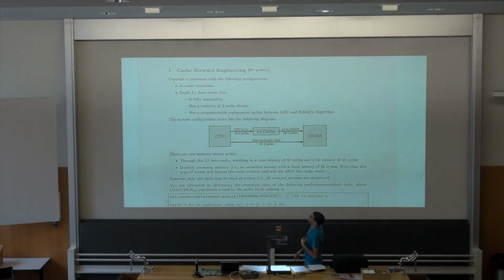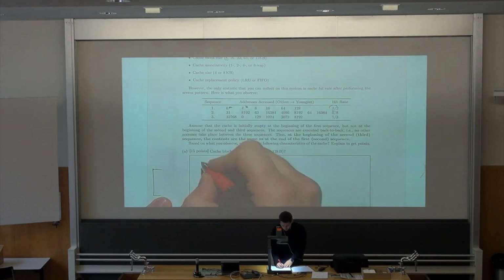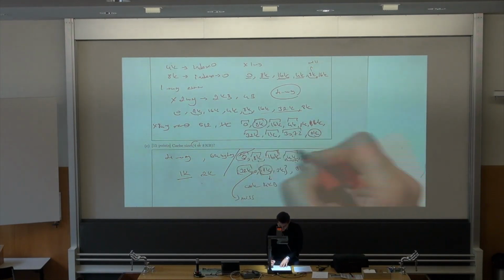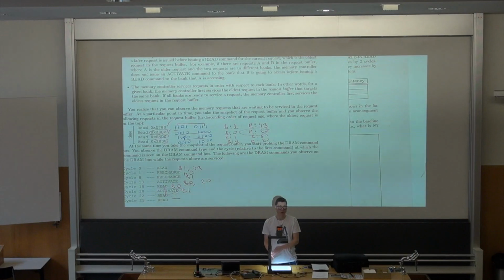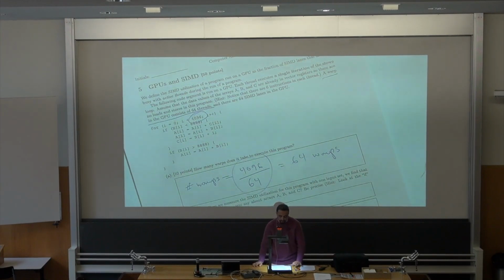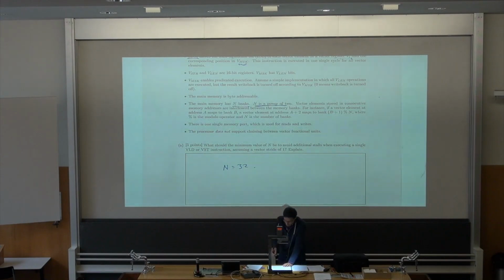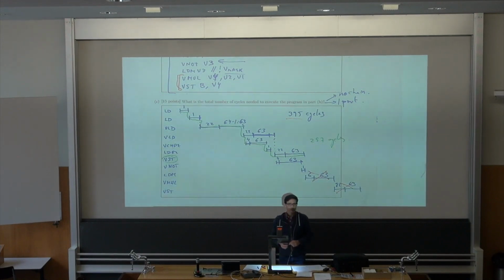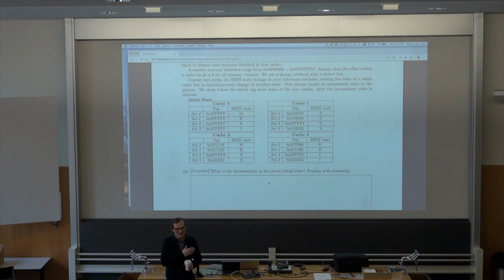Computer Architecture - Discussion Session D2: Mid-Term Exam (ETH Zürich, Fall 2018)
Discussion Session: Final Exam Review
Lecturers: Minesh Patel, Can Firtina, Hasan Hassan, Giray Yaglikci, Mohammed Alser,  Juan Gomez Luna, Onur Mutlu